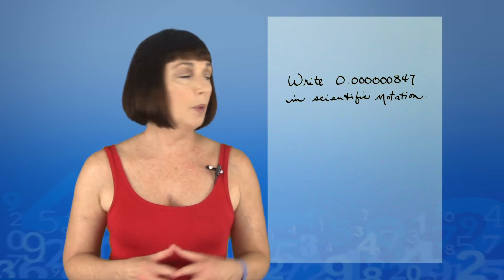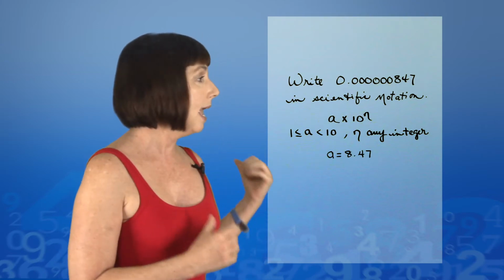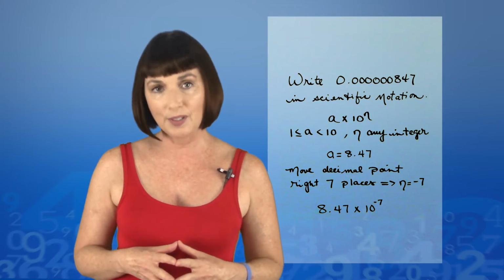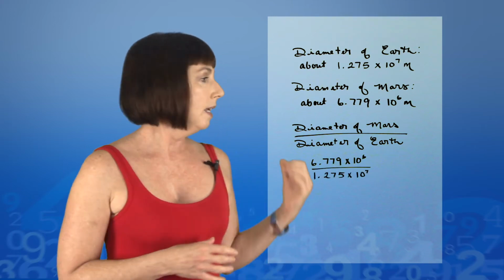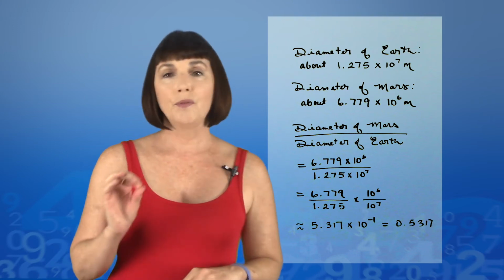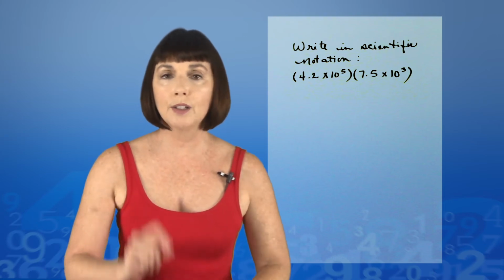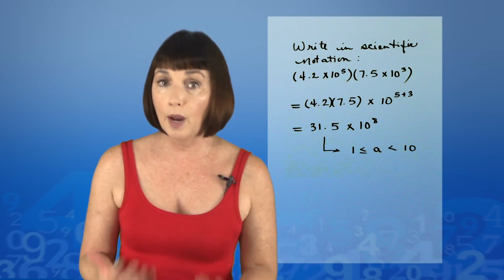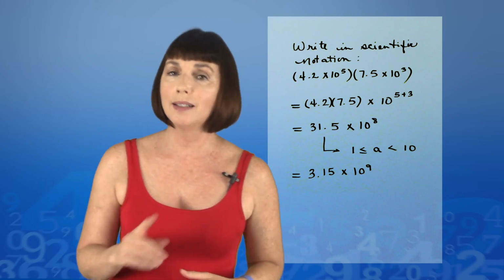Math Bytes Worked Examples: Scientific Notation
See three examples of using scientific notation. Learn how to write a number in scientific notation and how to solve problems using properties of exponents.